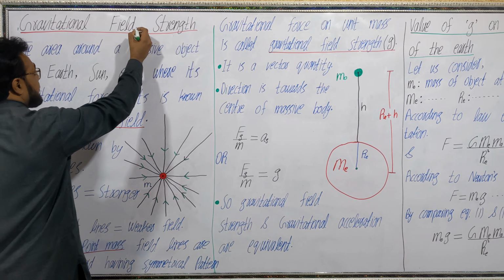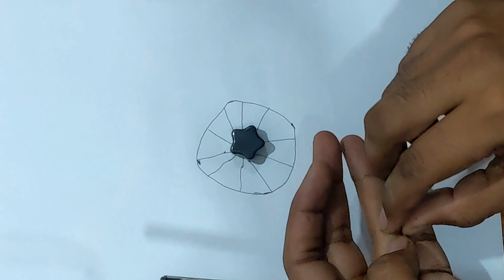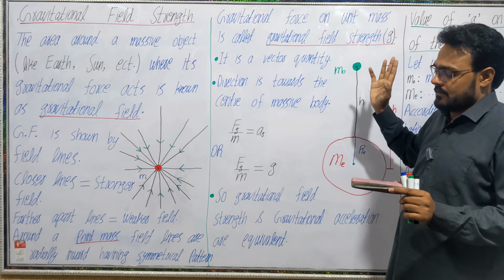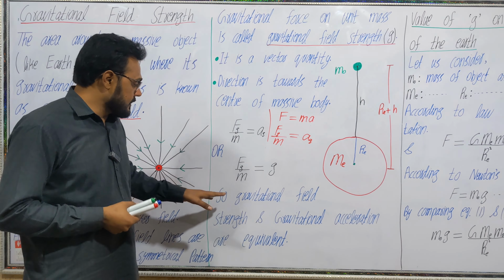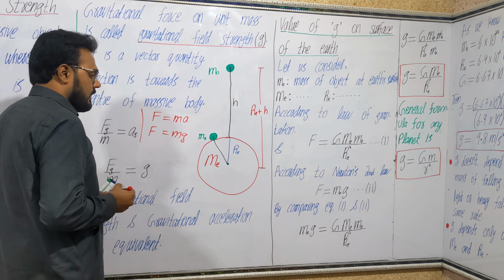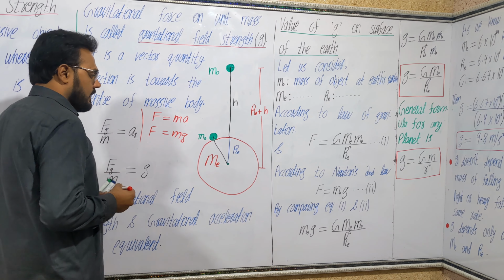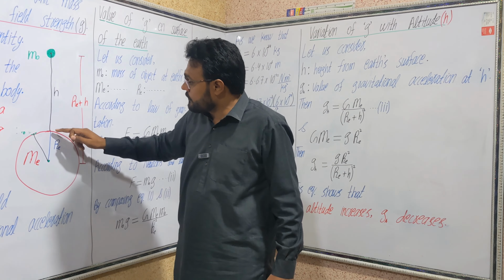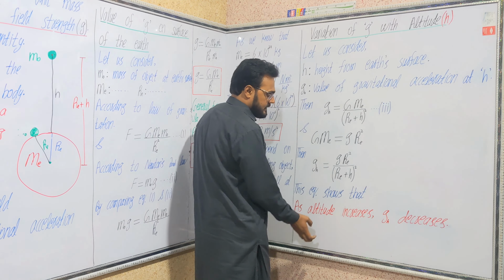Gravitational Field | Gravitation Field Strength | Gravitational Field Strength vs g | 2nd year Phy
Learn **Gravitational Field**, **Gravitational Field Strength**, and the difference between **Gravitational Field Strength vs Gravitational Acceleration (g)** in this easy and clear explanation from **Class 12 Physics – Chapter 15 (Gravitation)**, following the **Federal Board New Physics Book 2025**.

In this lecture, you will understand:
✔ What is a gravitational field?
✔ How to define and calculate gravitational field strength (E / g-field).
✔ Difference between g-field strength and gravitational acceleration.
✔ Important formulas, concepts, and exam-focused points for FBISE students.
✔ Conceptual explanation + simple examples.

Perfect for:
— Class 12 Federal Board (FBISE) students
— Teachers & self-learners